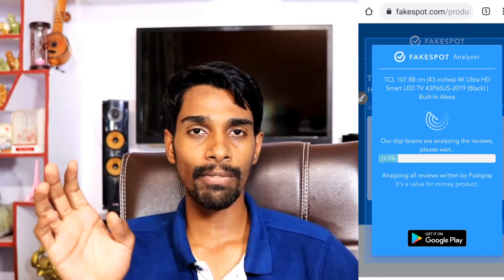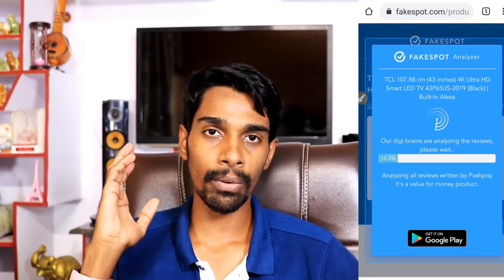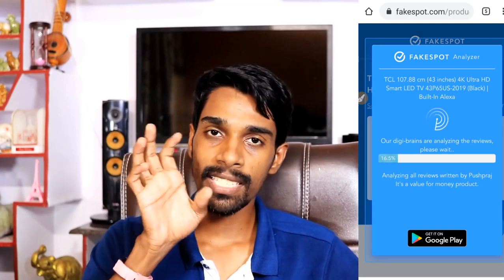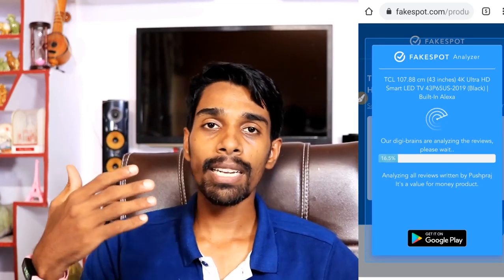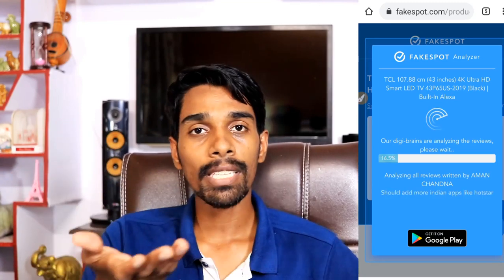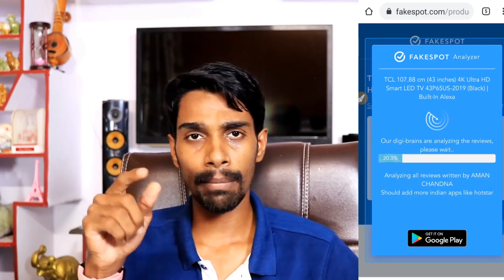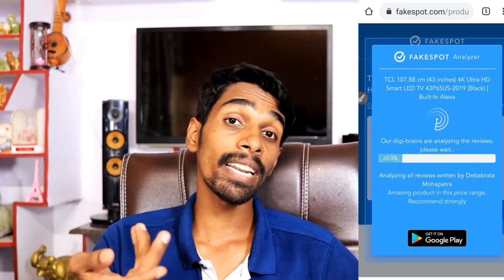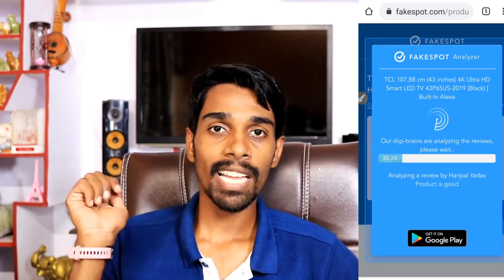Beware of online Fake reviews🤚💻🔥💰💯💲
hi, friends, this is Dileep murgan welcome to tedmedtech

in this video, I explained about how to spot the fake reviews online

many of the companies ar making fools with their fake reviews paid reviews but we have to beware of that fake reviews

we have to go to this site copy paste the product link and check
the reviews are fake or real

Best soundbars in amazon

1)Boat 1500;

2)Blaupunkt SBW-100 ;

3)Blaupunkt SBW-02 ;

4)Blaupunkt SBWL02 ;

5)Rhythm&Blues SB100;

Best soundbars in Flipkart

1)Boat 120watts

2)boAt Aavante Bar 2000;

3)Marq soundbar;

4)Creative 160watts;

5)Ant soundbar;

these are the Dolby Atmos soundbars;-

Sony Dolby Atmos Soundbar(Amazon);

Sony Dolby Atmos Soundbar(Flipkart);

Sony Dolby Atmos with woofer;

LG SK10Y Dolby Atmos;

all the links I mentioned in the below if anyone wants to buy please buy using these links thank you.

Amazon links of soundbars;-

1)LG SJ2;

2)LG sk5;

10)zook rockers;

Best home theatres under 10000

Best soundbars links in Flipkart

3)Samsung with subwoofer;

4)Polk soundbar;

at low cost

5) marq;

6)Blaupunkt (200 watts);

best home theaters under 10000

3)F&D F 700X 80 W;

4)F&D FD F3000X;

Amazon our storefront;

Canon EOS 77D (18-55mm);

Canon EOS 77D (18-135mm);

sony s500rf link;

sony s500rf tower bars;

sony iv300 link;

sony bdv e3200;

A very hearty welcome to the beautiful souls who joined our community, Bestowed by God with two youtube channels.

1)BURN THE FIRE ( which is a personality development channel)

2)TEDMED TECH (which is a technology-based channel related to

DSLR, electronic gadgets, and other electrical appliances, etc)

I have been working on these channels from July 4th till date with a low quality yet with useful information.
Now I want to upgrade not only my channel quality and also constant (like how to take close shots, camera angles, mechanism, useful tips, tutorials about photography )

telegram channel;-t.me/tedmedtech